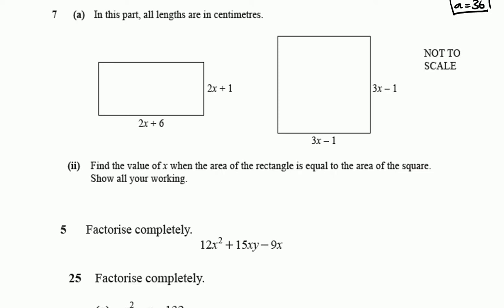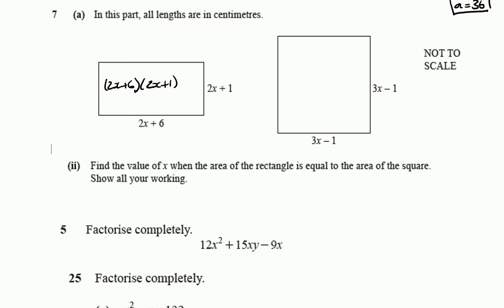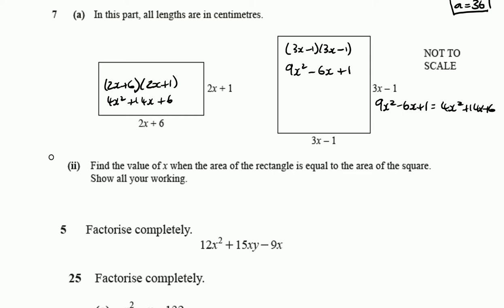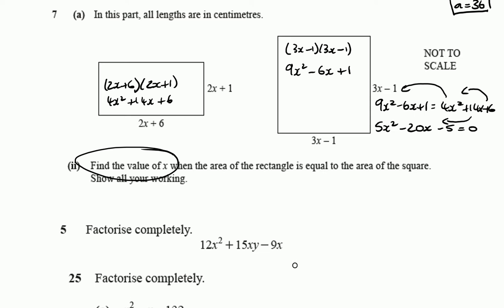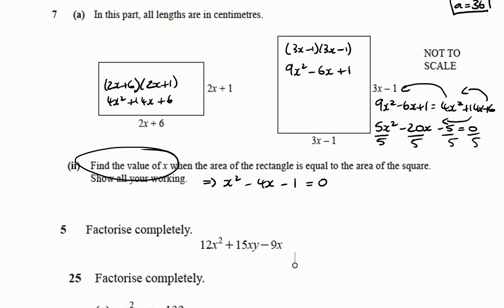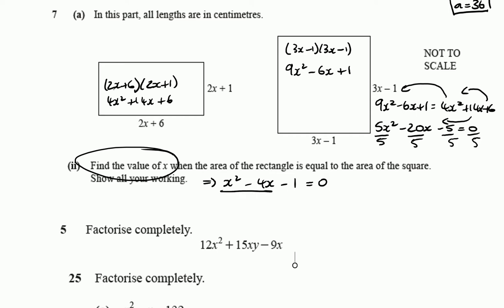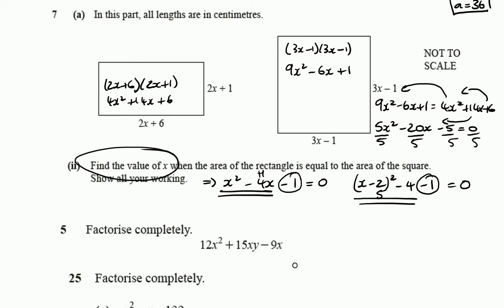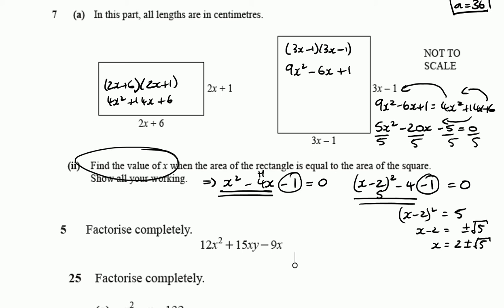1 Quadratic Factorisation 4